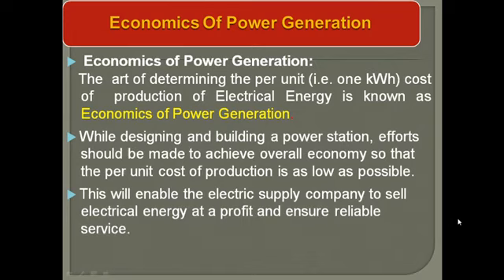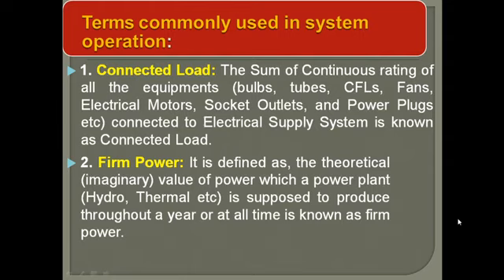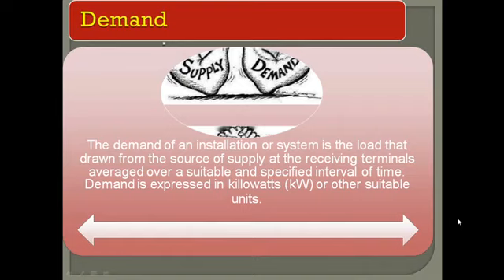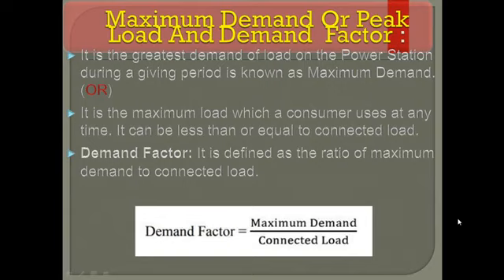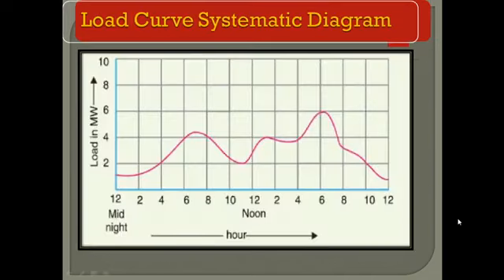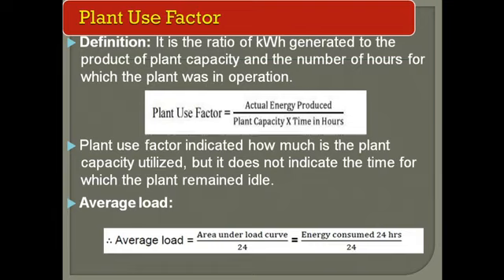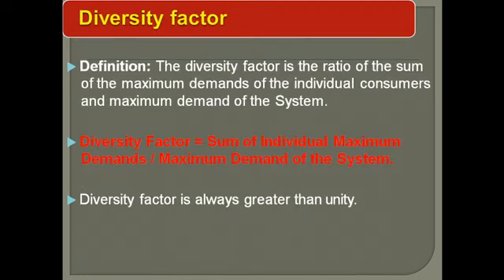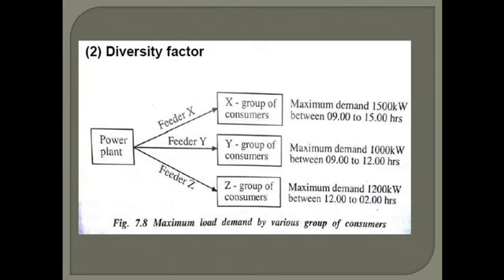Economics of Power Generation Power Plant Engineering ME 701